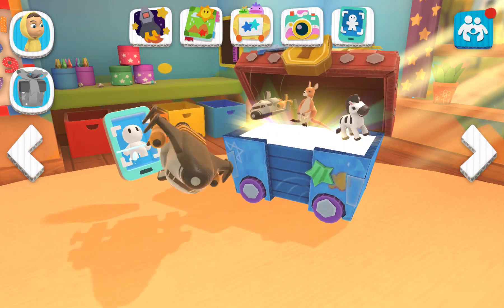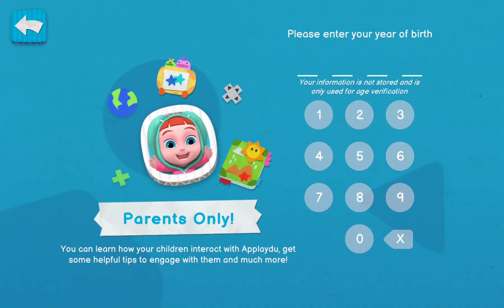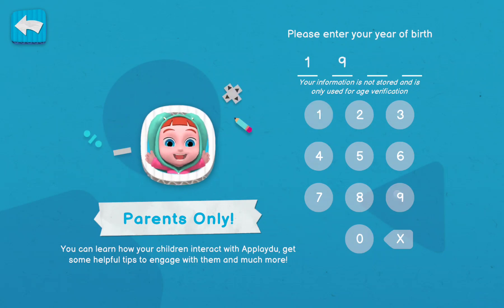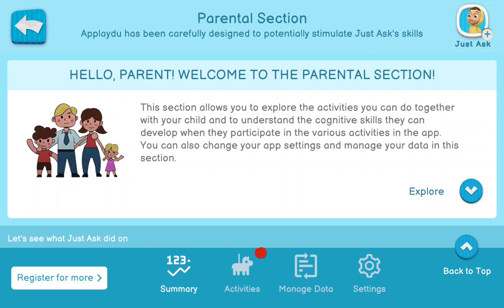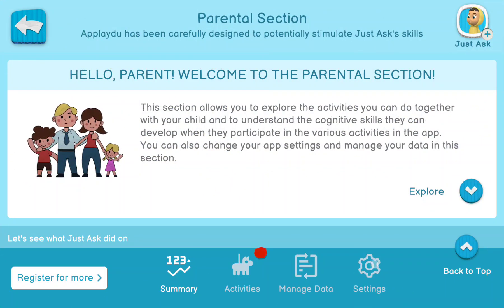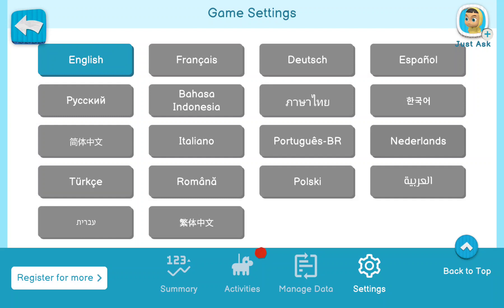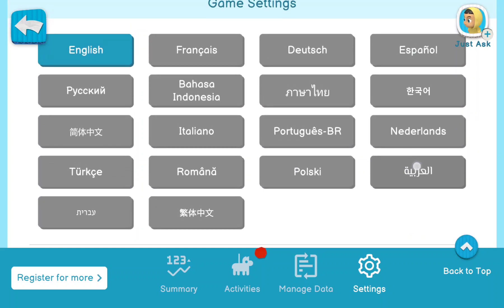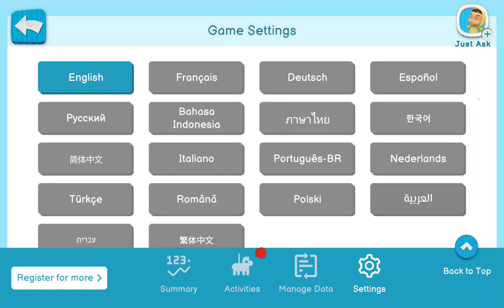How to select the language on Applaydu?